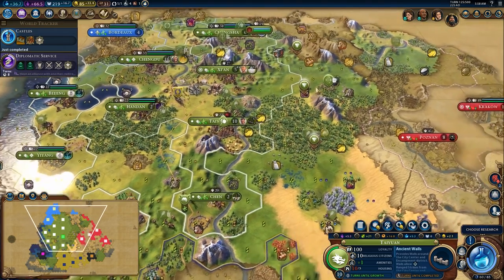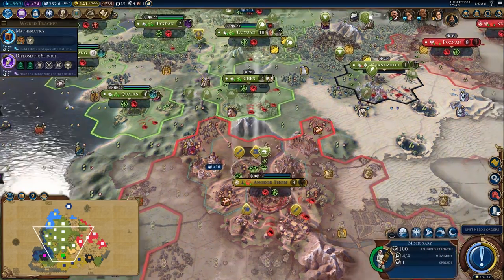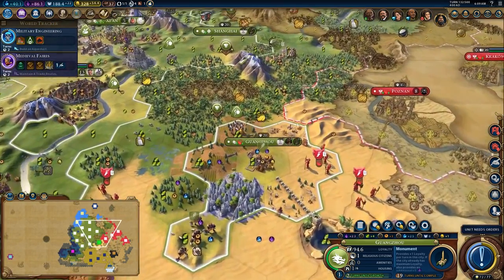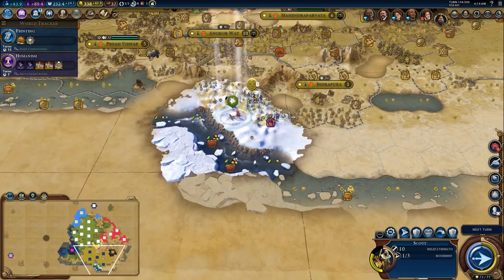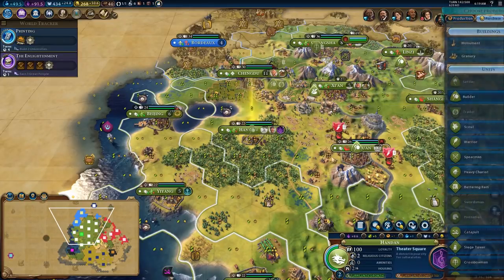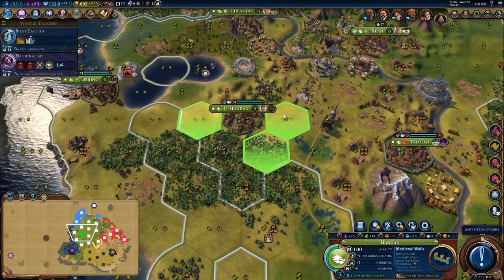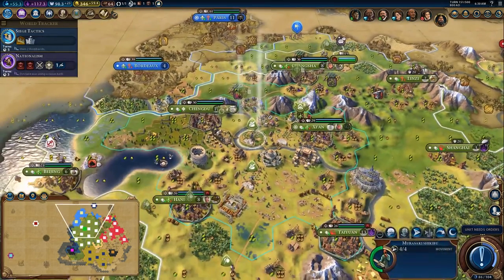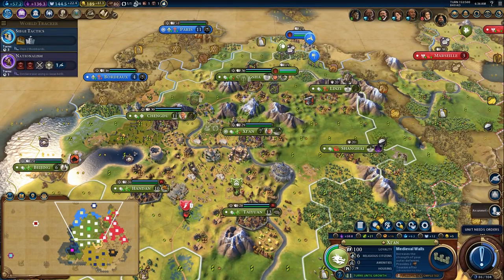#4 Intermediate Player Tutorial - Emperor China - Civilization Vi Rise and Fall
Hey Spuddies, PotatoMcWhiskey here with an Intermideiate player tutorial let's play of Civ Vi, teaching you the basics of the game playing as China. Hope you guys enjoy the series, let me know if you have any questions in the comments, I love you all! :)